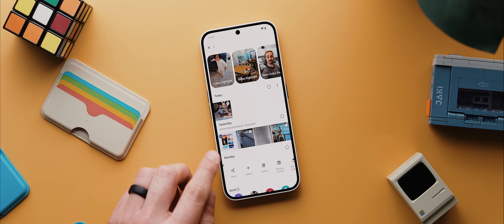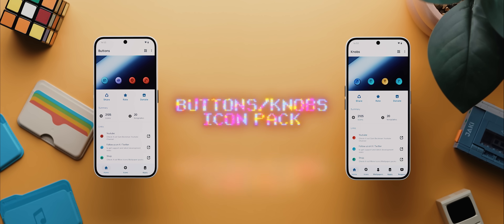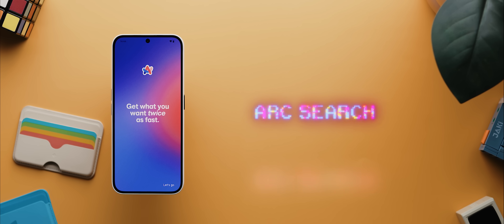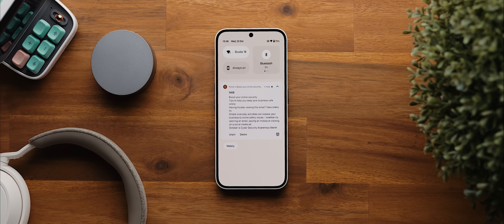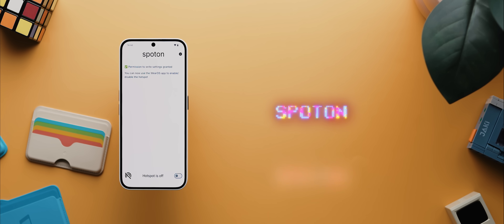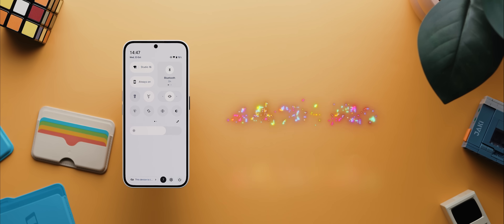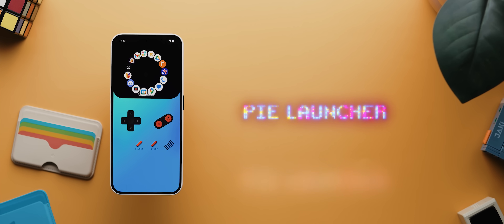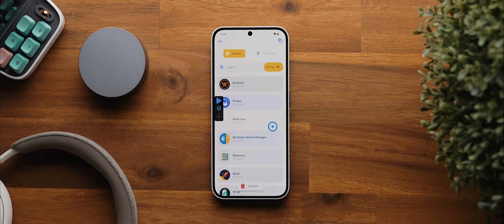Top Android Apps! (November 2024)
Time-stamps:
00:00 - FFShare
00:32 - Retro Wallpaper Pack
01:13 - Buttons/Knobs Icon Pack
01:57 - Arc Search
02:54 - Pinnit
03:47 - Kipit
05:01 - Spoton
05:30 - Always On Display Toggle
05:58 - Lumolight
06:36 - Pie Launcher
07:05 - Auto Clicker
07:50 - Final Thoughts